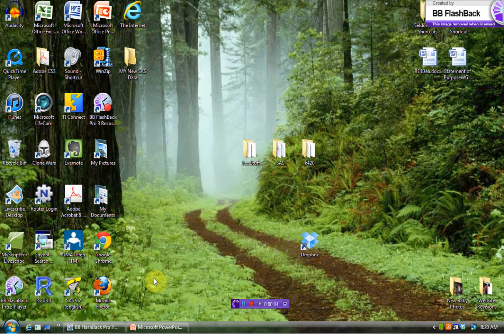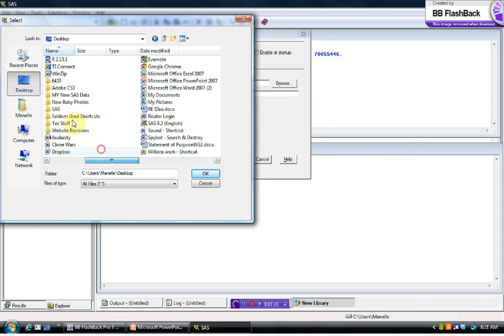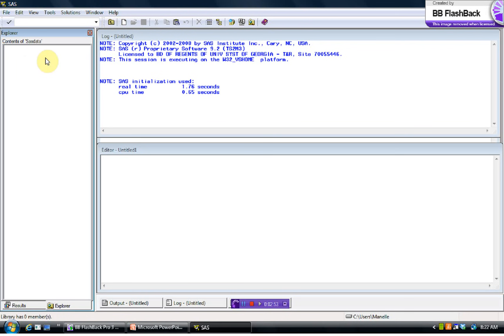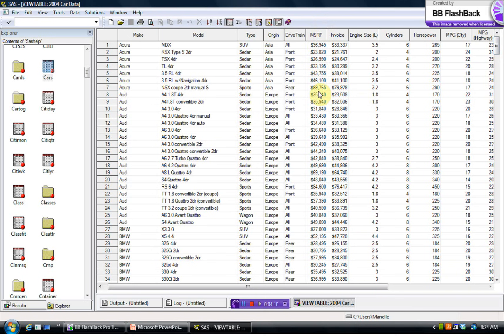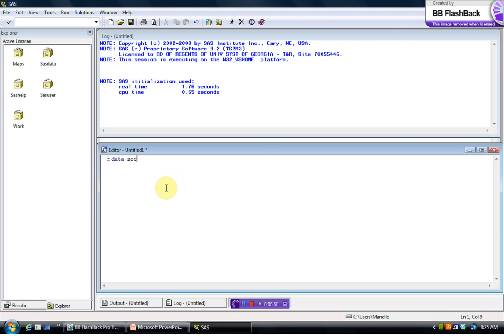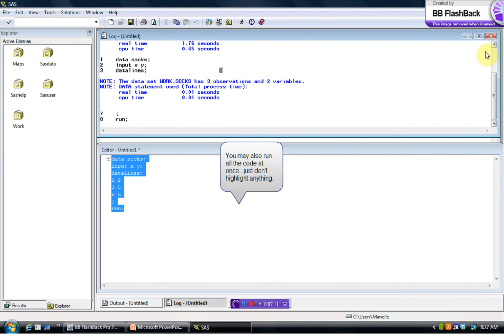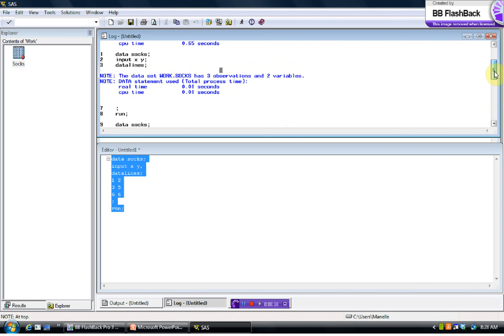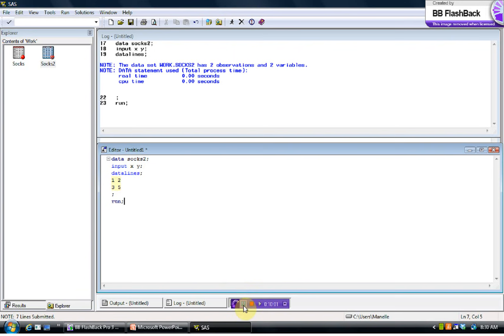SAS for True Beginners Part 1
Comfort with the Workspace